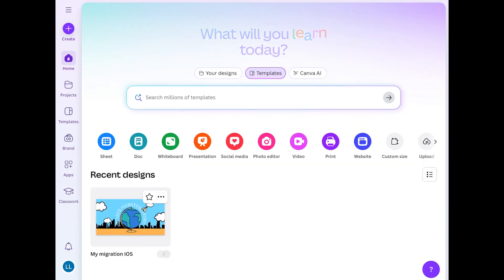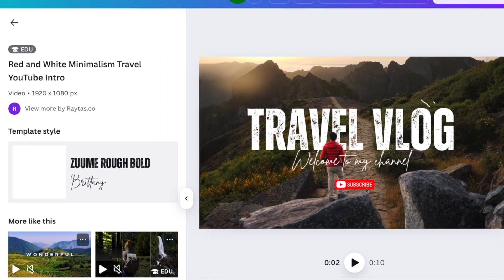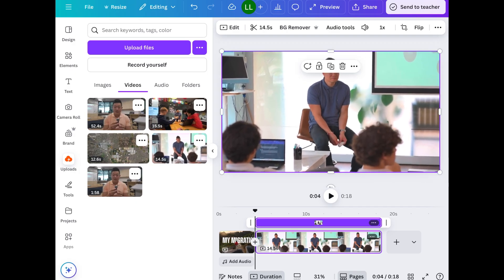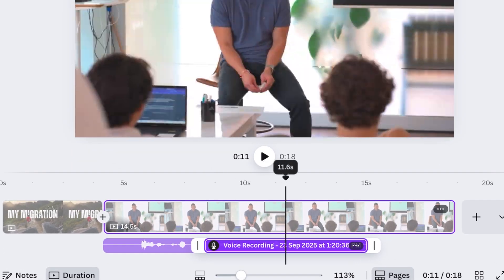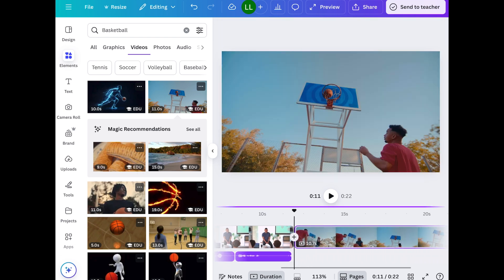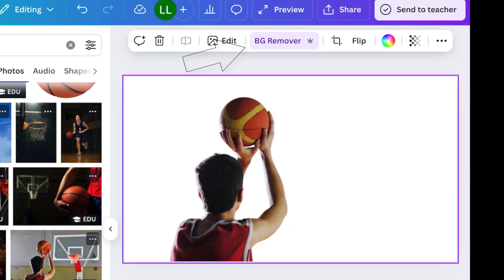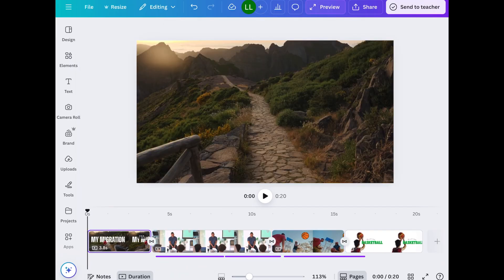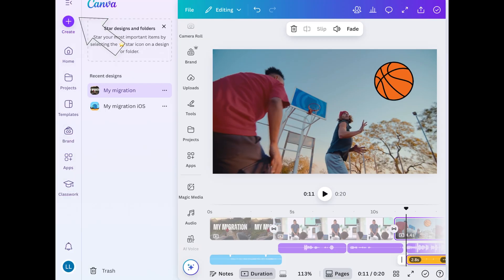How to Use Canva Video Editor on iPad Tutorial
Editing videos on an iPad can be tricky, but Canva's video editor makes it easy! In this video, I'll walk you through everything you need to know to create professional-looking videos right from your tablet.

Getting Started: How to open the video editor and navigate the interface.
Editing Basics: Learn to trim clips, add transitions, and adjust volume.
Adding Elements: I'll show you how to incorporate text, music, and graphics from Canva's library.
Exporting: How to download and share your final video in high quality.

Whether you're making content for social media, school, or just for fun, this tutorial will help you master video editing on the go with Canva.